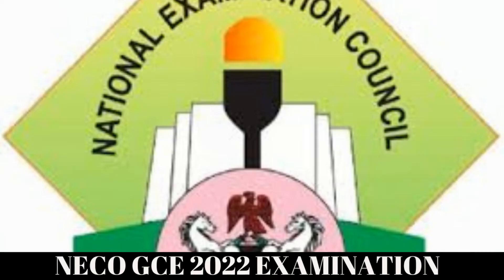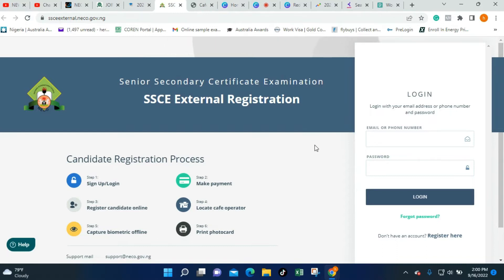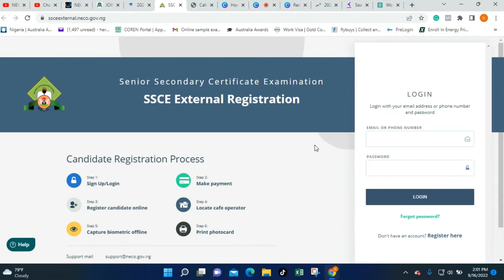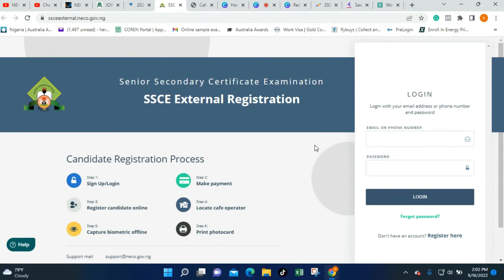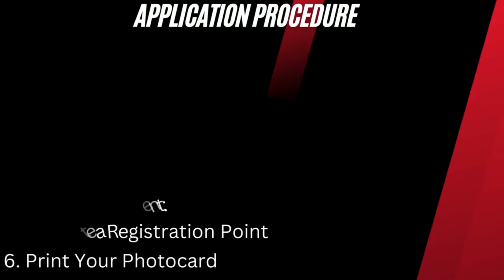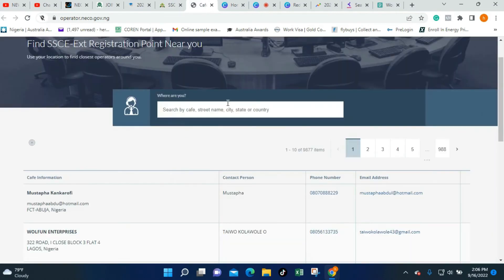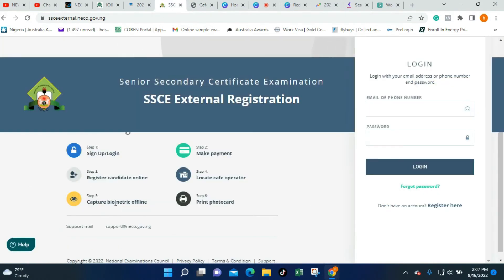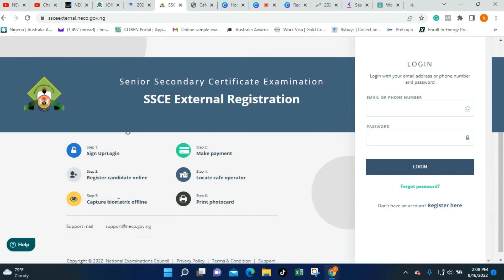NECO GCE 2022 REGISTRATION PROCESS | STEP BY STEP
Neco GCE 2022 registration process | step by step is a video that will work you through the process of registering for the 2022 Nov./Dec SSCE examination.

CLICK THIS LINK TO REGISTER INTO OUR ACADEMIC COMMUNITY FOR FREE

* Download the e-book "New Track Mathematics for JAMB/UTME Series two (Algebra)"

New Track Mathematics Video is a channel that grooms students sitting for both internal and external exams on what they need to do to pass their exams in one sitting. We give tips that are practical and that can be applied.